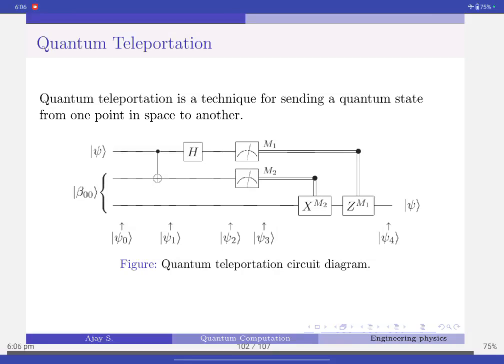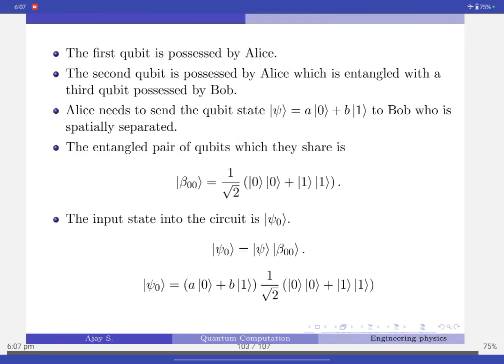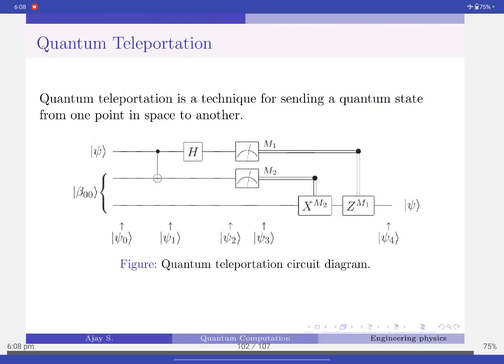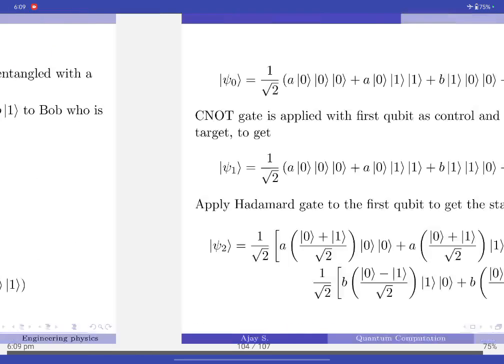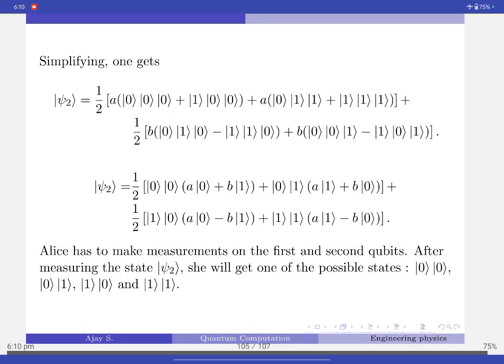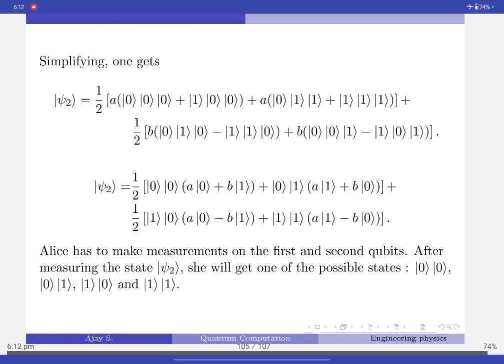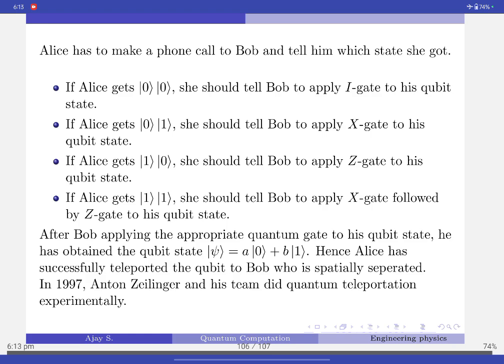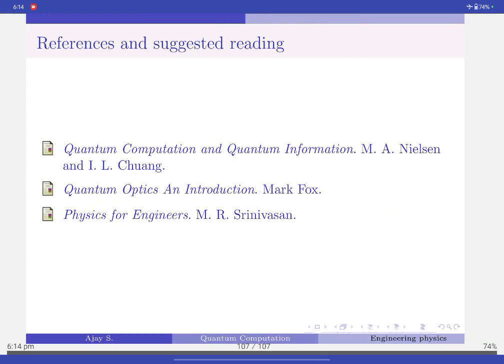7. Quantum Teleportation